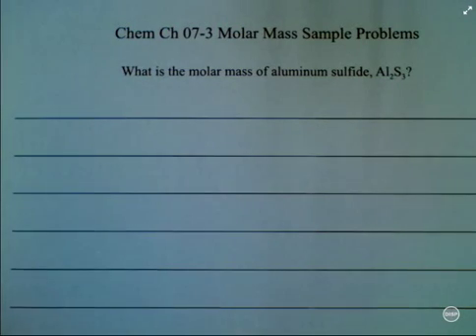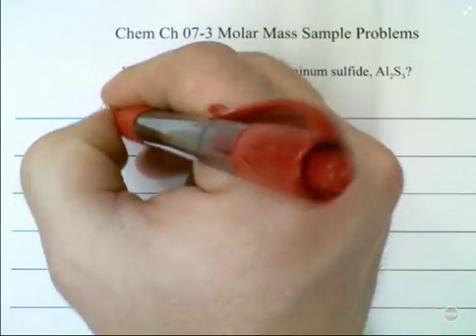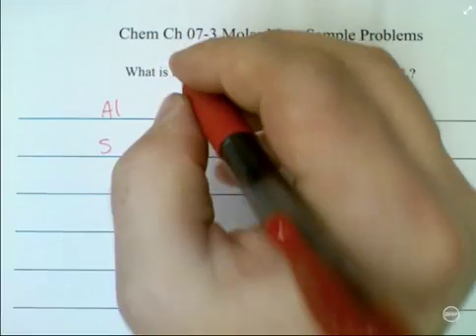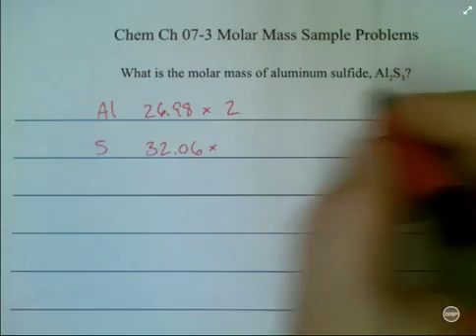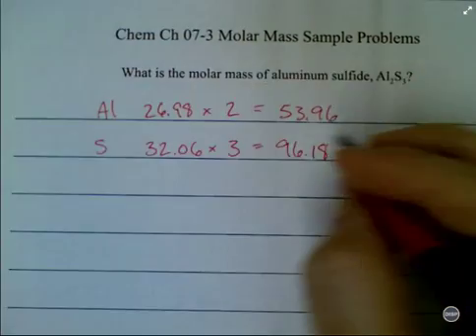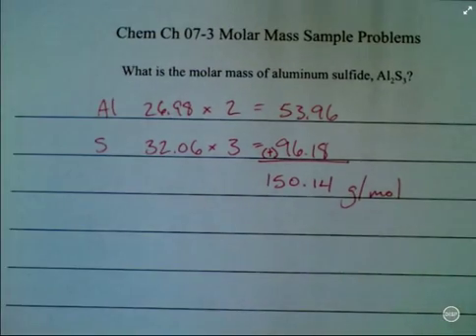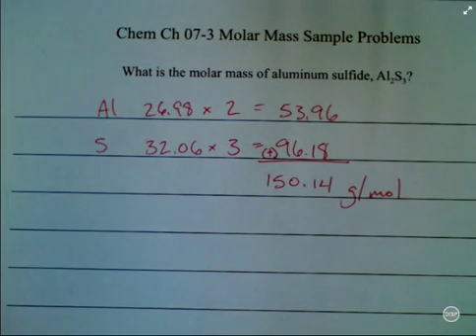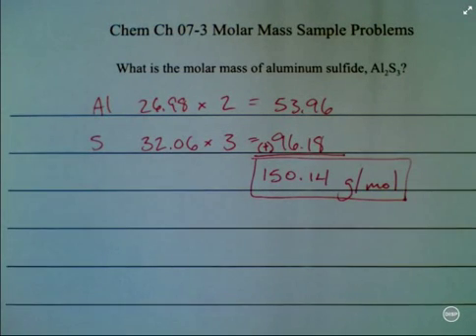Chem Ch 07-3 Sample Problem Molar Mass 3